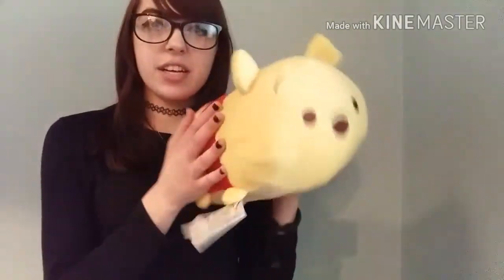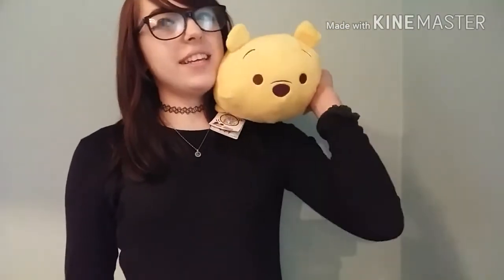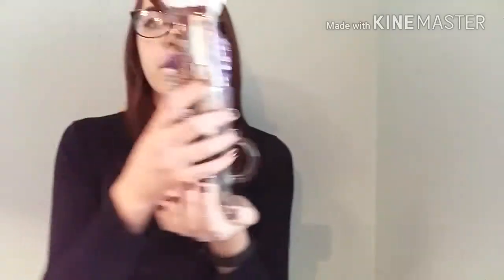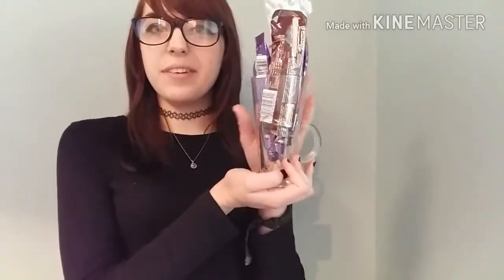What I Got For Christmas 2017